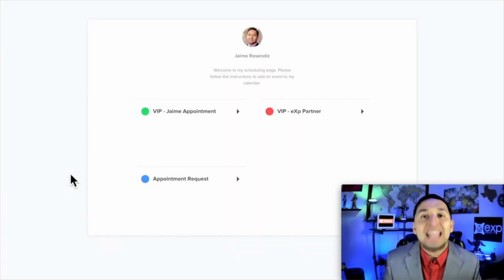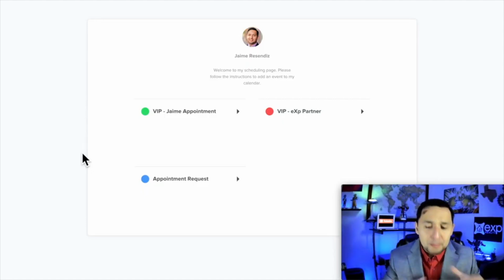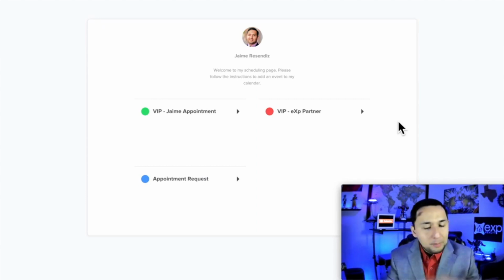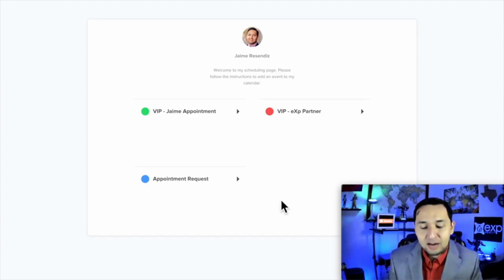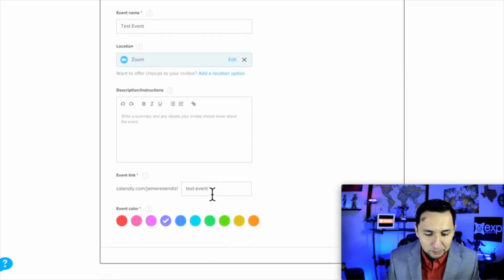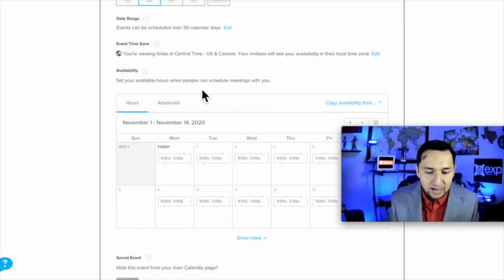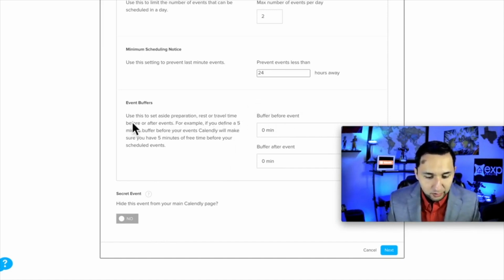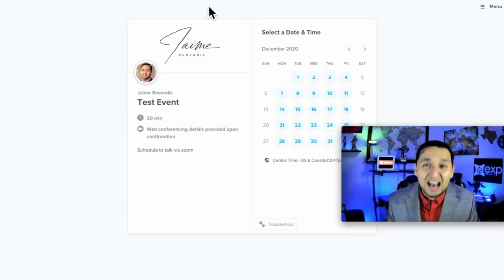Appointment Setting like a PRO - How to use CALENDLY - CALENDLY time hacks!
Learn how to claim your time back. Appointment set like a pro.  Learn how to use Calendly like a BOSS!  Use these Calendly time hacks.

Save hours on appointment setting!